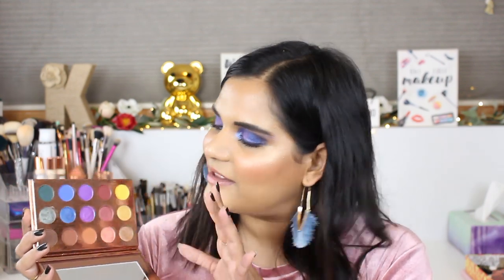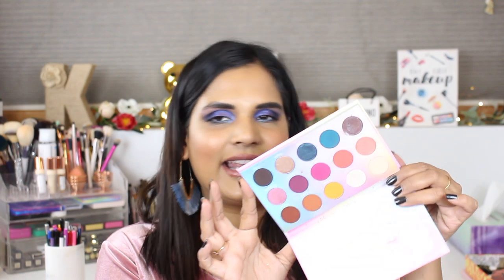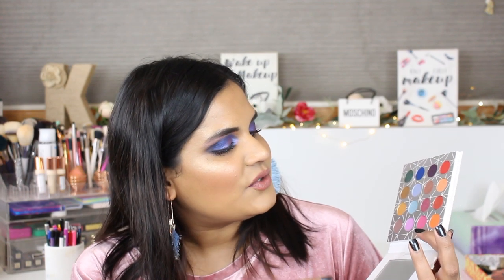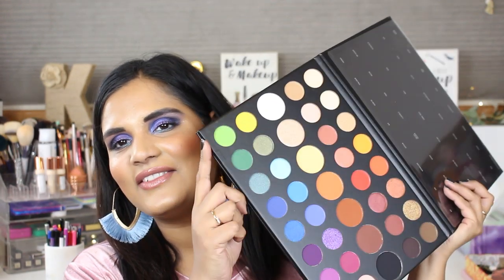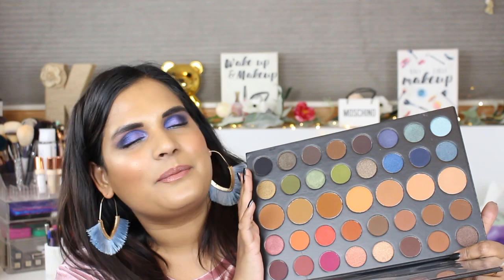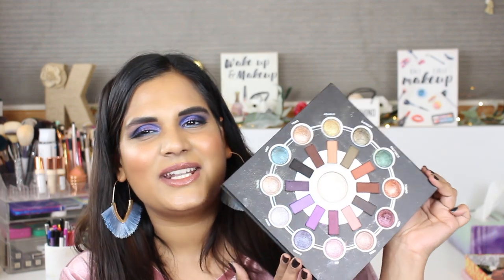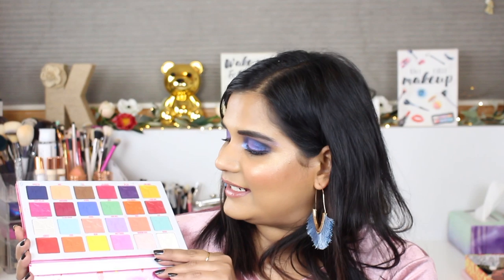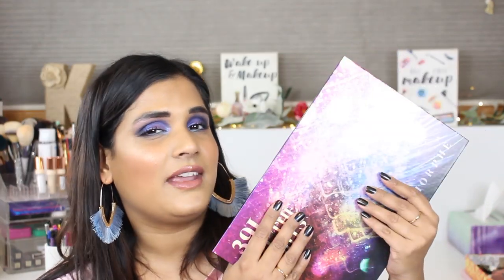VLOGMAS DAY 19 - MY RAINBOW EYESHADOW PALETTE COLLECTION | Karen Harris Makeup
Hi, in today's video i will be sharing some of my colorfuleyeshadowpalettes

- - Outfit Details - -
Top -
Earrings -
- - Makeup Details - -
Foundation -
Eyeshadow -
Lipstick -

1. How old are you ? 30
2. Where are you from ? Sri Lanka
3. Where do you live ? Fargo ND
4. Shade reference ?